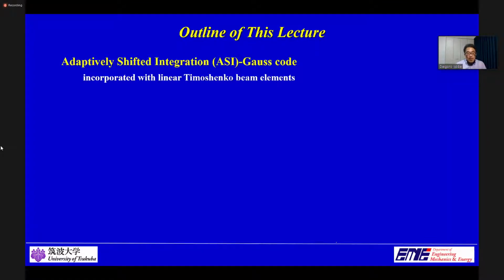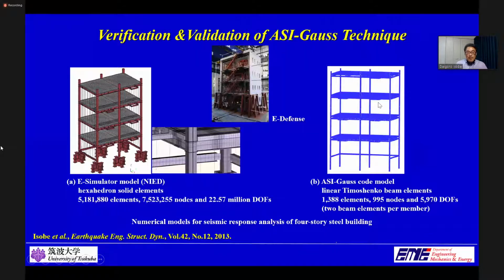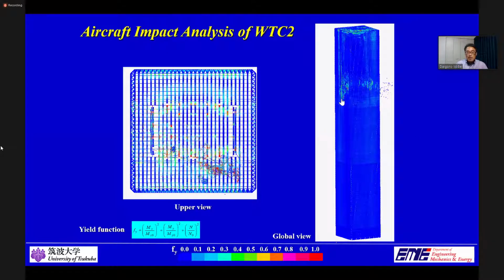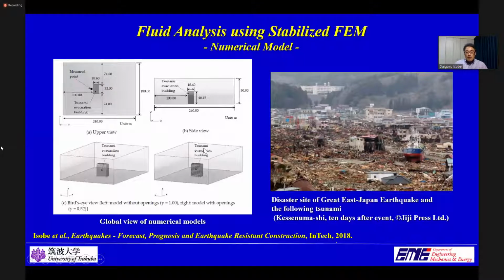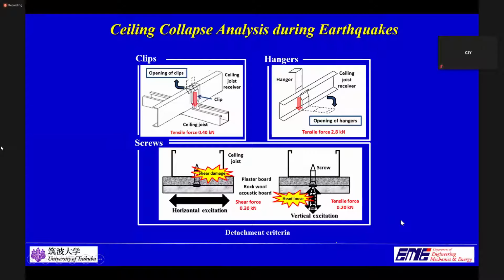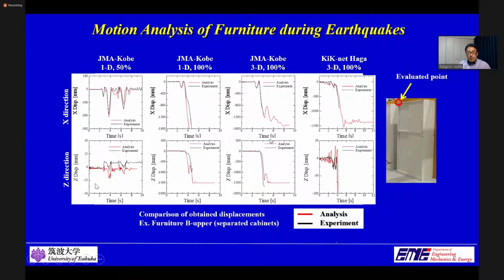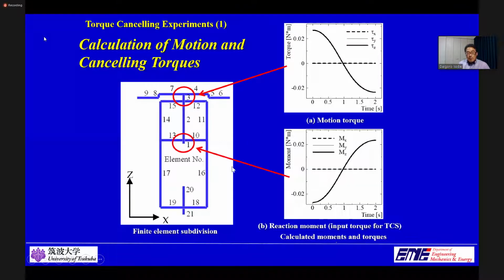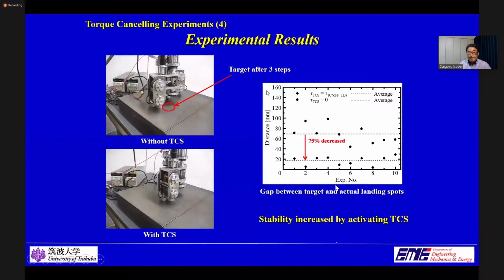ICCM2020 - Solving problems in structural dynamics using beam elements - Daigoro Isobe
Solving problems in structural dynamics using beam elements: From collapse behaviors of buildings to torque cancelling of robots